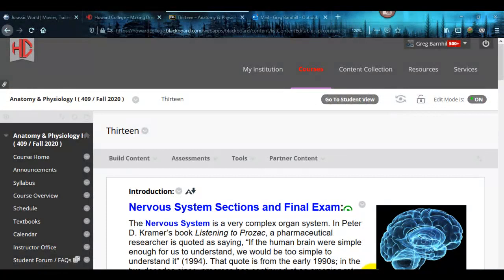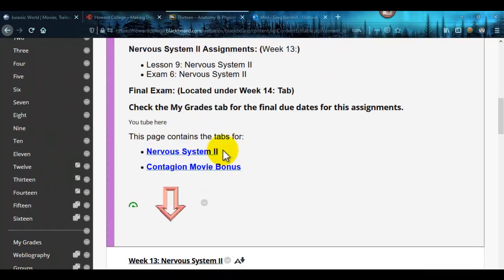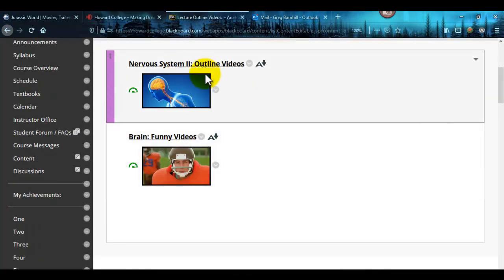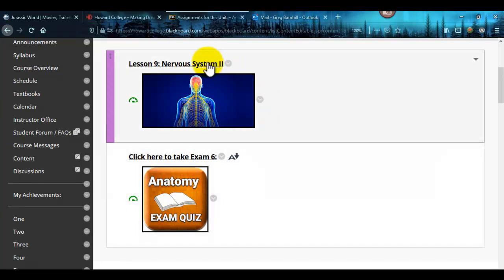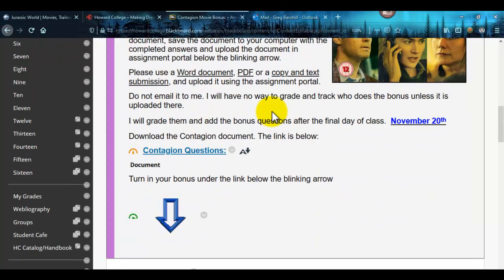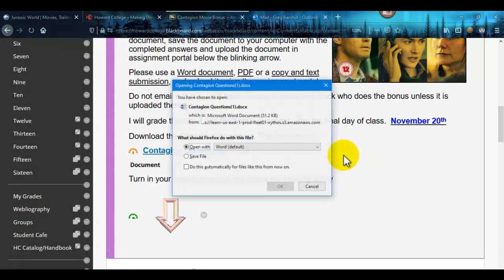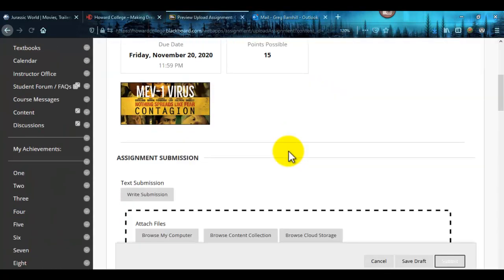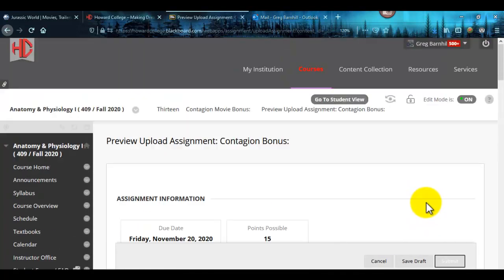Last Assignments: 2301